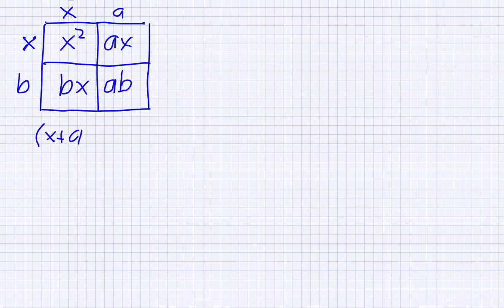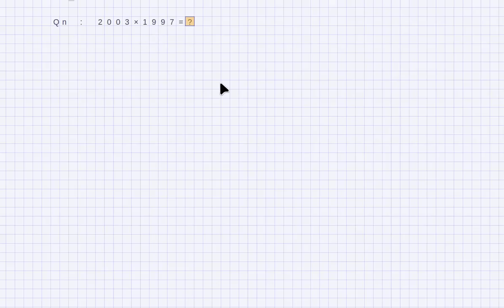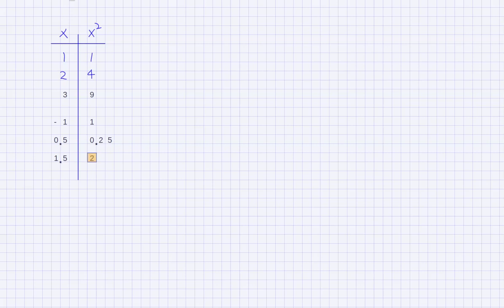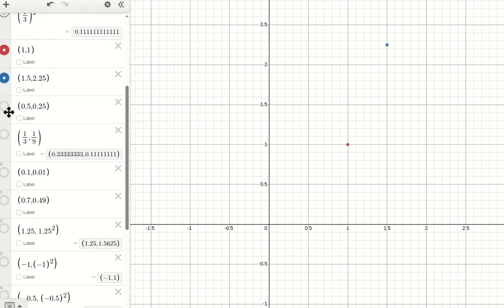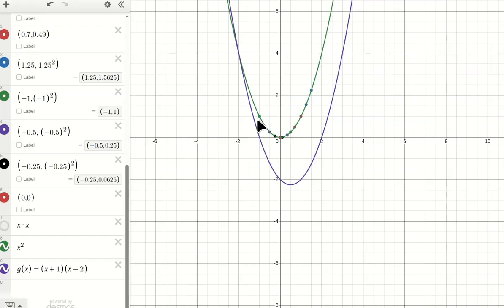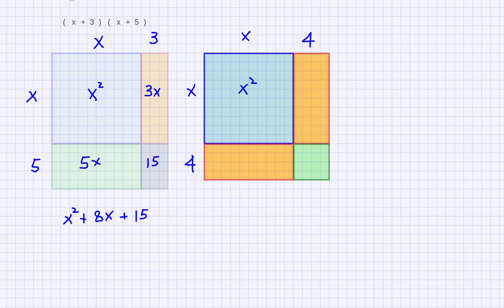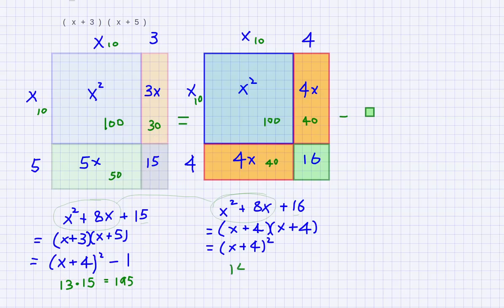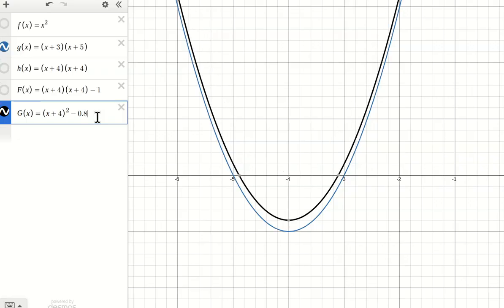Gridmaths : Algebra intro, drawing boxes for quadratics, graphing with desmos, completing the square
Visual introduction to basic algebra of binomials
Drawing quadratic binomial expressions as grid boxes
Graphing the function with Desmos
Intro to completing the square, and drawing the shifted parabola